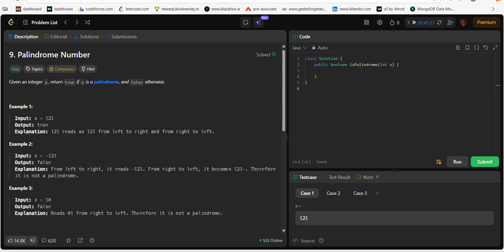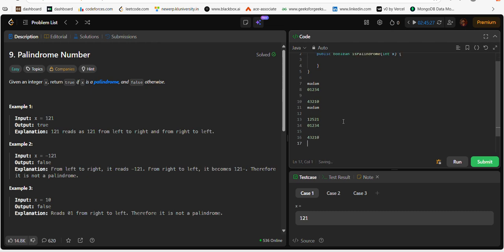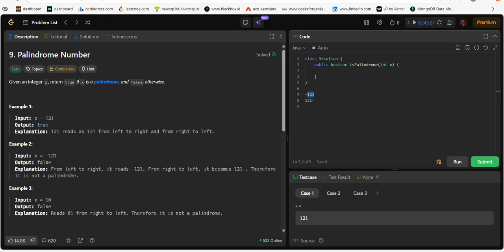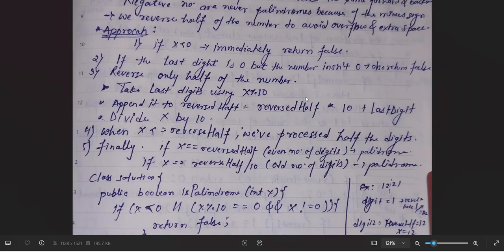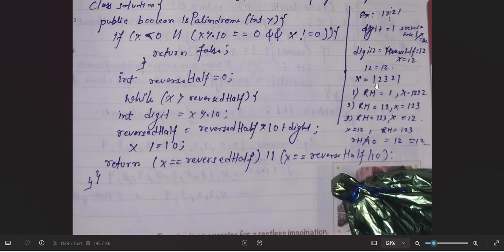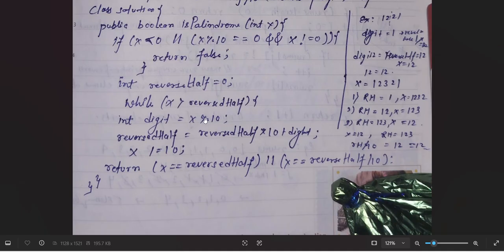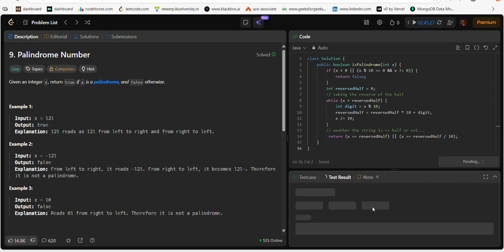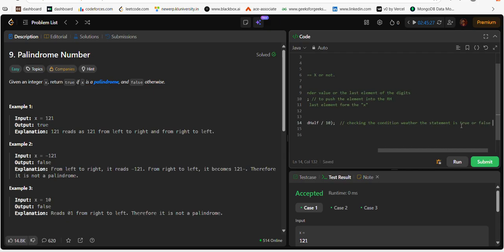🔹 LeetCode 9: Palindrome Number | Easy Problem Explained Step by Step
In this video, we solve LeetCode Problem 9 – Palindrome Number. Learn how to check if an integer is a palindrome without converting it to a string.

Intuitive explanation of the palindrome logic

Efficient code implementation (no extra space)

Example walkthroughs for better understanding